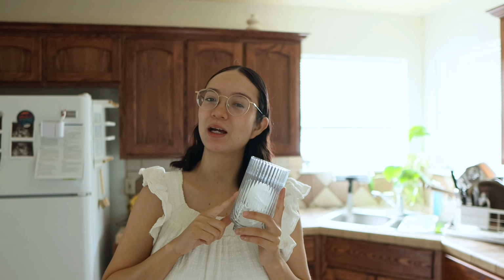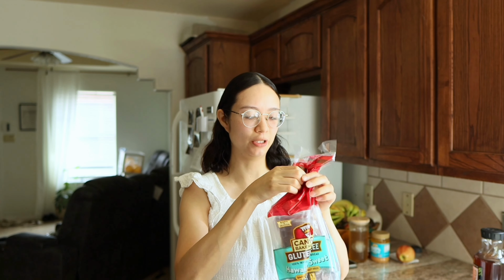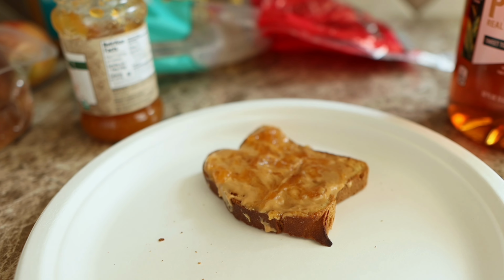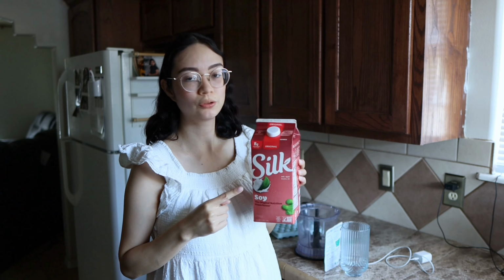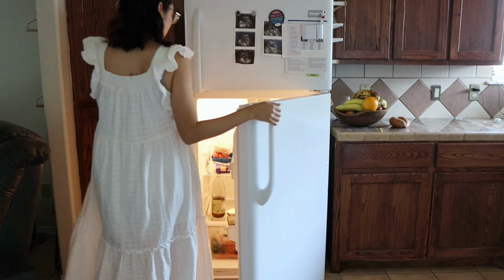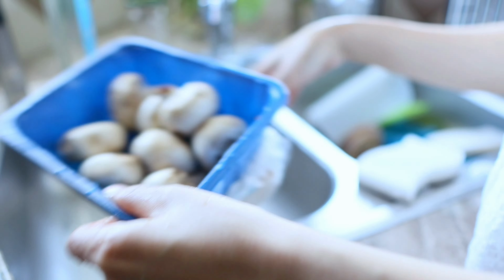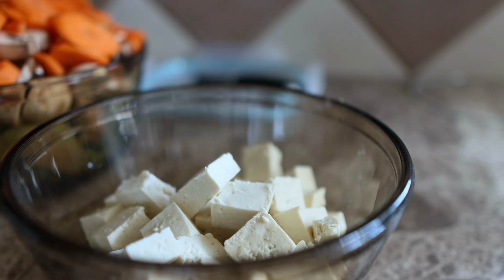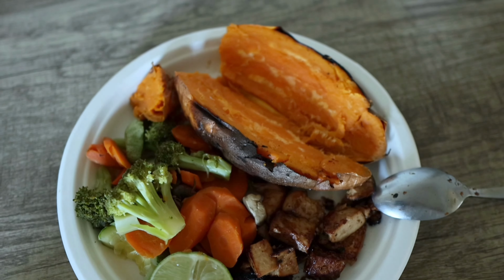What I ate as a VEGAN + PREGNANT FTM | healthy + plant based